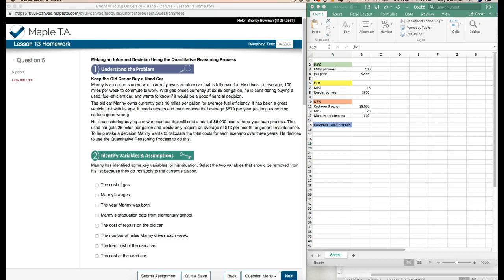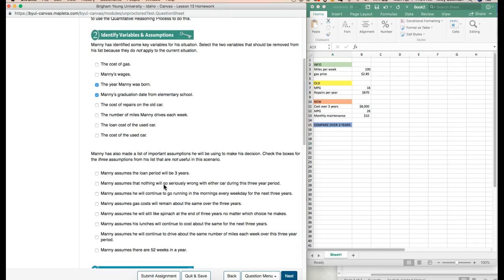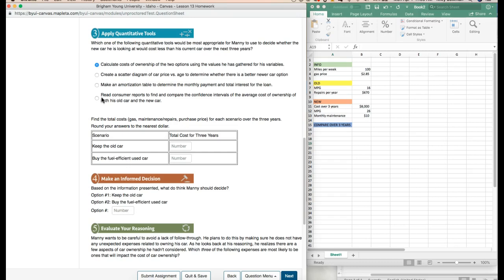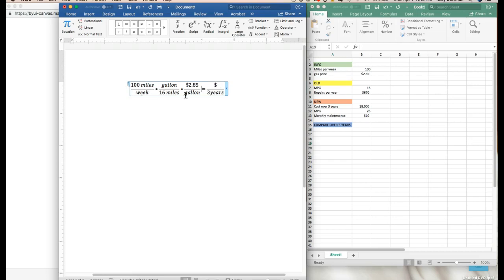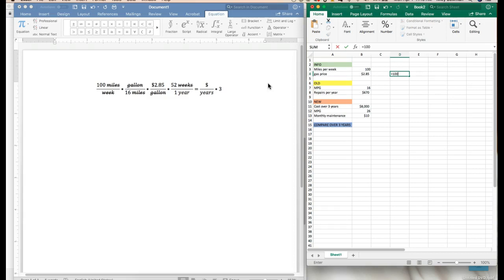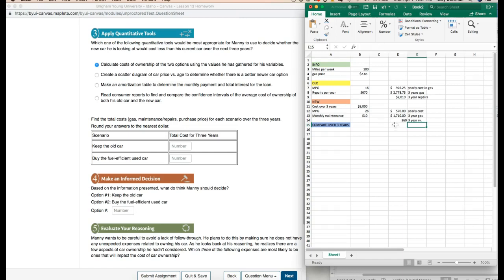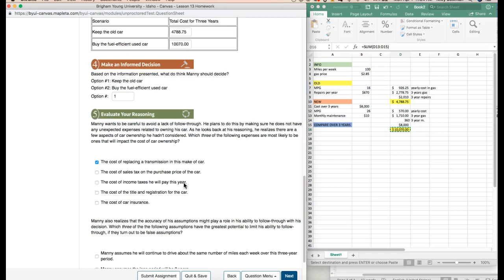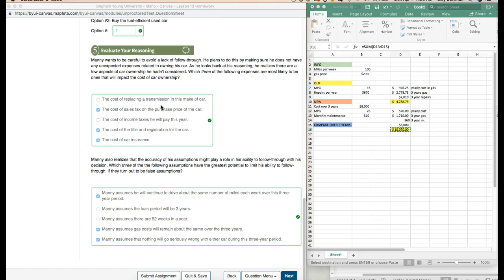Maple TA 13 question #5